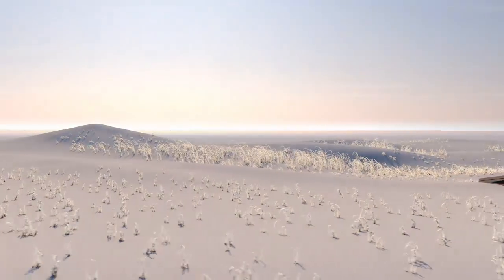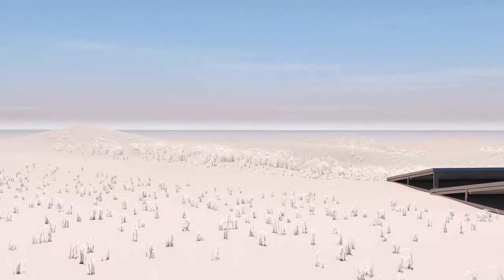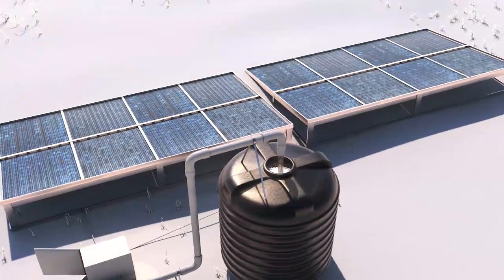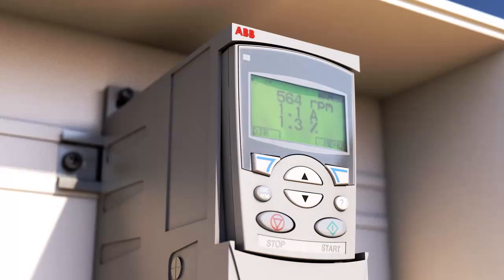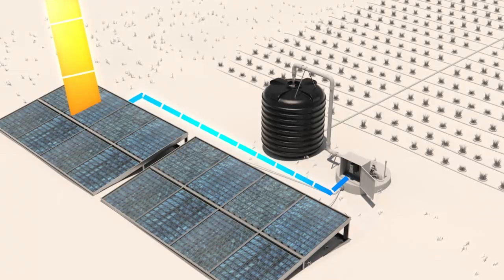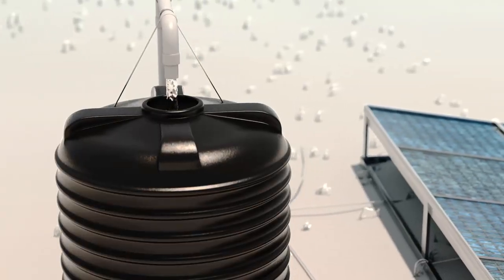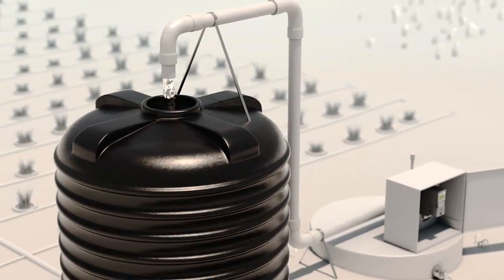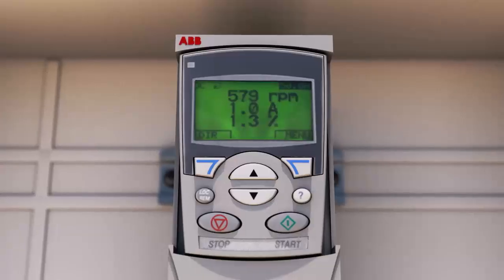ACS355 solar pump drive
Half of the energy produced around the world is used to operate pumps. Compared to diesel generator pumps, the ABB solar pump drive is environmentally friendly, with a long lifetime and low maintenance costs. It is independent from the grid and produces no pollution or noise. Typical applications are irrigation, community water supply, fish farming and agriculture.